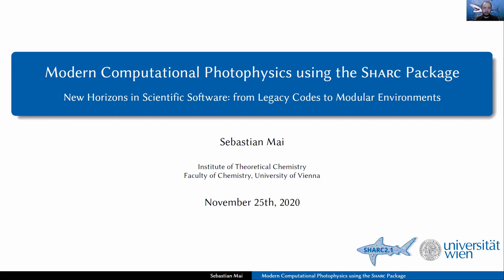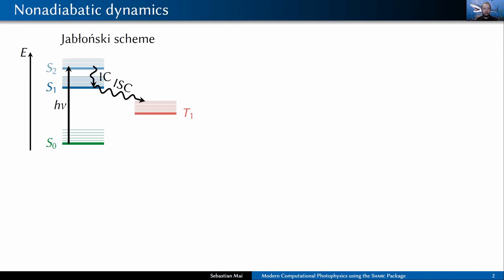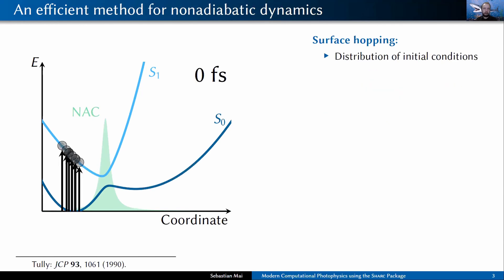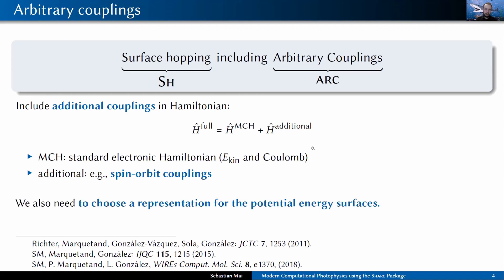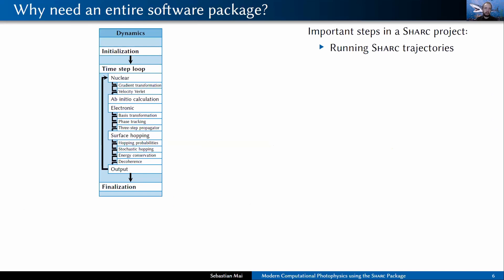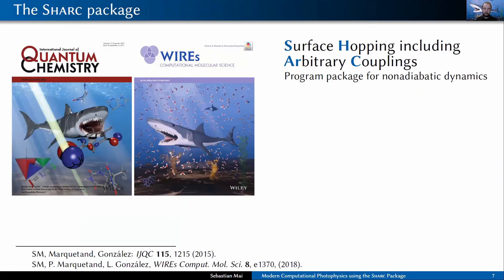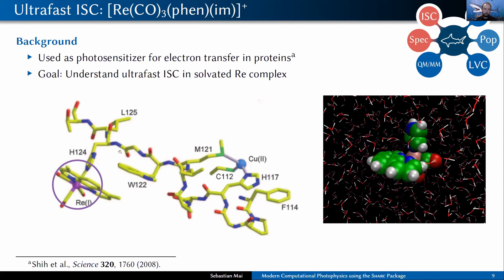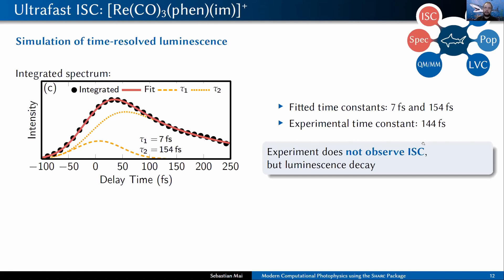Modern Computational Photophysics using the SHARC Package: Part 1 Lectured by Dr. Sebastian Mai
Modern Computational Photophysics using the SHARC Package